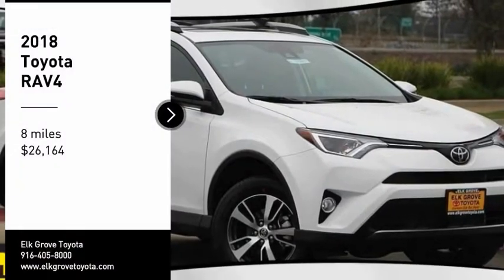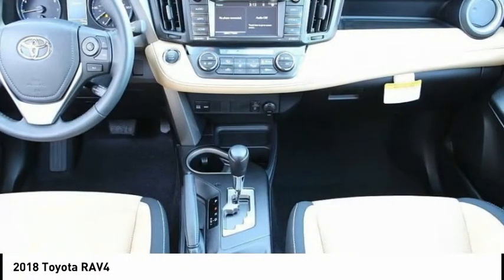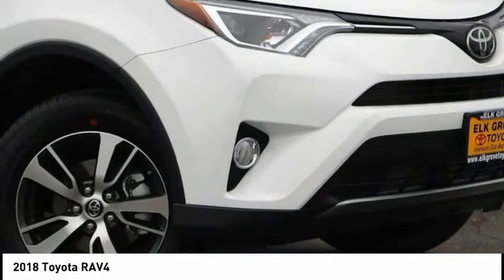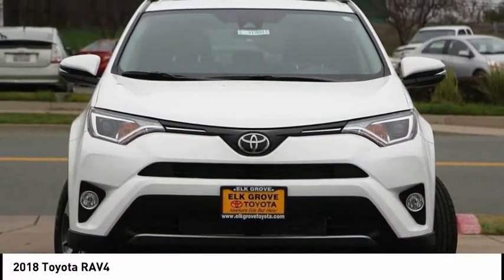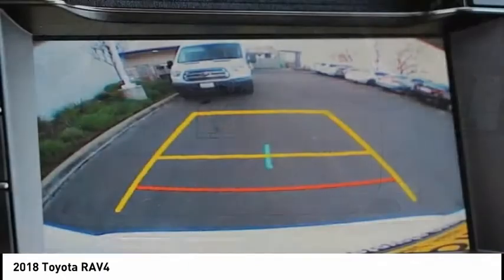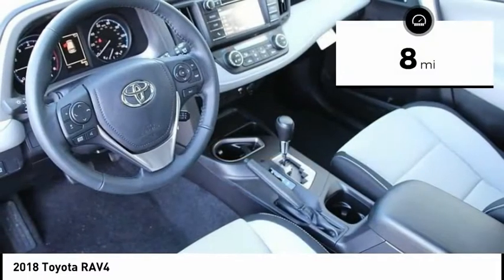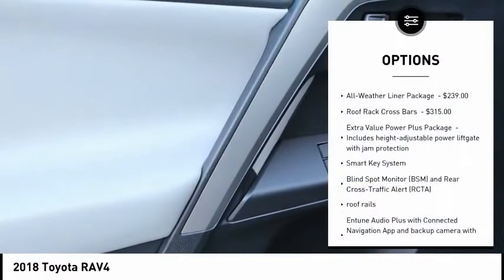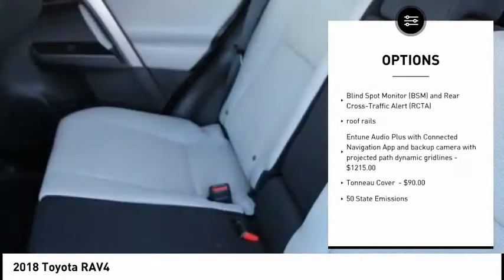2018 Toyota RAV4 Elk Grove Toyota 120603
2018 Toyota RAV4  - Stock#: 120603 - VIN#: 2T3WFREV7JW504012

Check out this 2018 Toyota RAV4.   Price Includes Customer Cash: Customer Cash Offer is in lieu of any special APR offer from Toyota Financial Services. Customer Cash provided by Toyota Motor Sales, Inc. Some offers may not be combined. Prices do not include government fees and taxes, any finance charge, $80 dealer document processing charge, any electronic filing charge and any emissions testing charge. Rebates Include: $2,500 - TMS Customer Cash - San Fran. Exp. 10/31/2018 The Special Internet Price is $26164. Contact the dealership today.